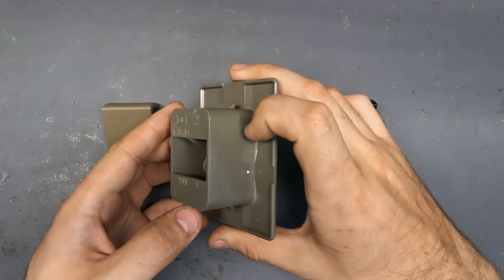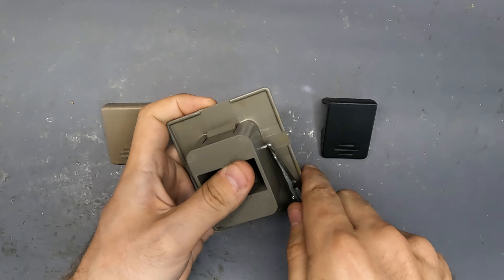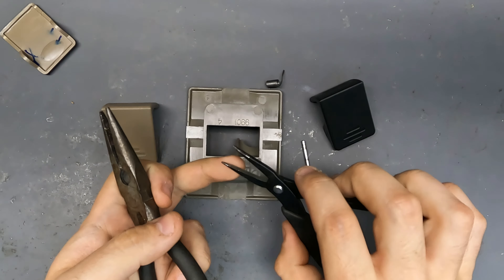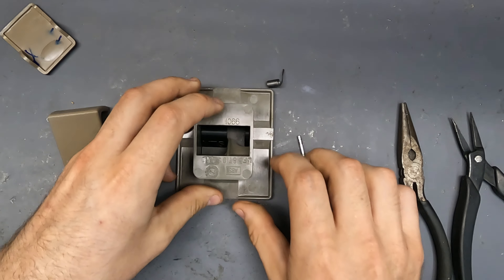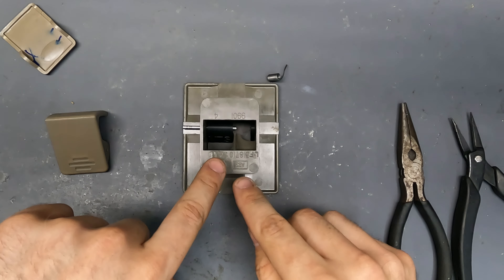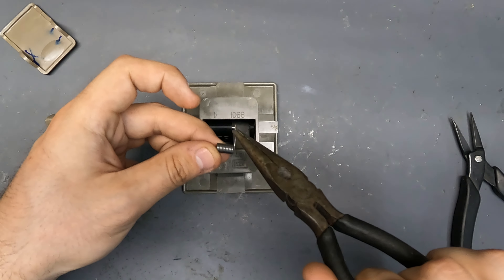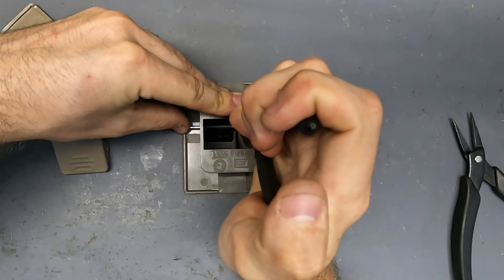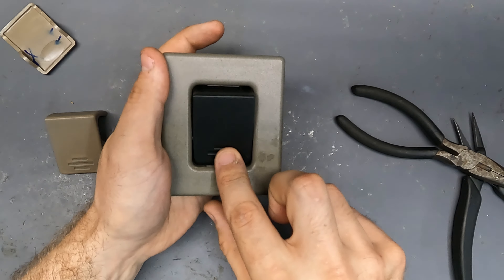Suburban Tahoe Yukon Escalade Second Row Seat Back Clip Latch Repair 2000-2006 DIY GMT800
Quick how to for removing and replacing your broken second row seat clip on any of the following trucks.
NBS 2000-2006 Tahoe, Suburban(1500 or 2500), Yukon, Yukon XL  (1500 or 2500)
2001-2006 Yukon Denali & Yukon XL Denali
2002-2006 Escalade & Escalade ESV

Replacement latch has been redesigned for added strength where the original part commonly broke.
The original GM replacement has been discontinued/unavailable for quite a while.